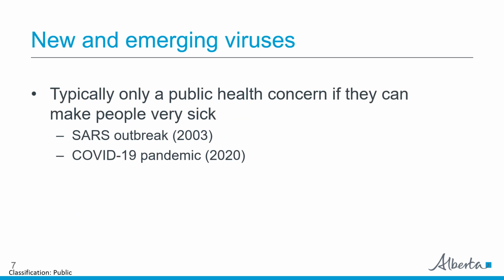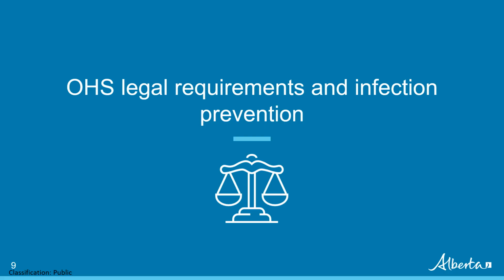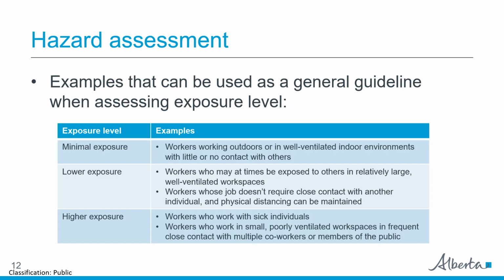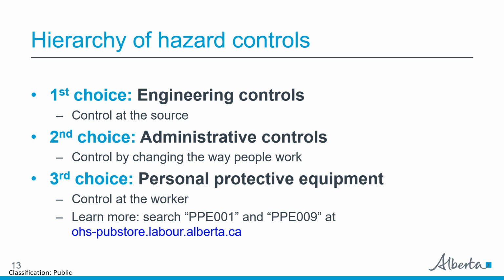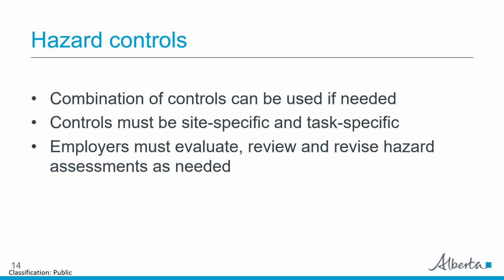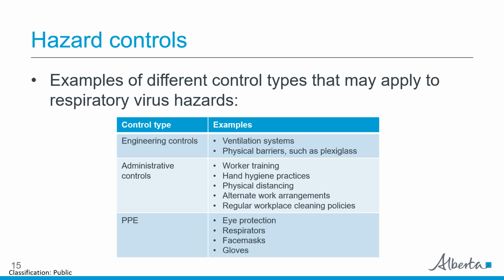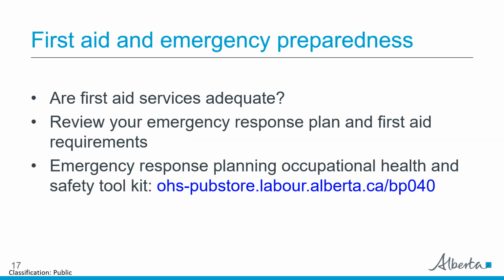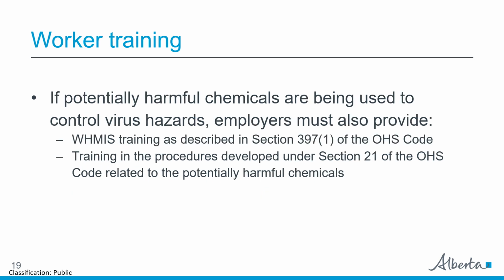Respiratory viruses and the workplace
This recorded webinar gives employers, supervisors, and workers information about minimizing risk from respiratory viruses in the workplace.

Topics covered include:
• Respiratory viruses 01:03
• OHS legal requirements and infection prevention 02:17
• Best practices 07:06